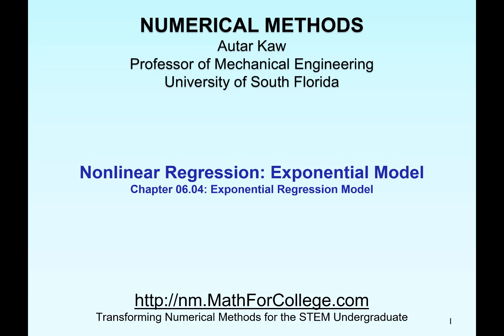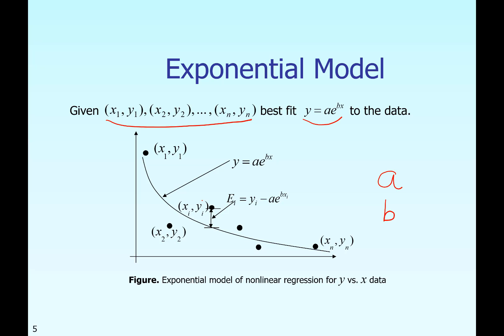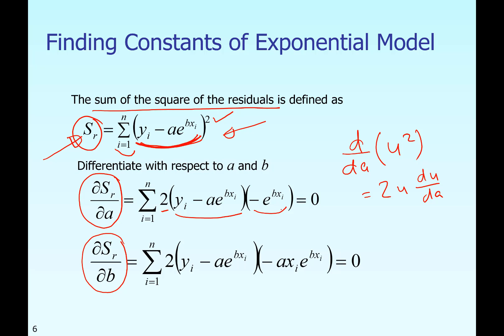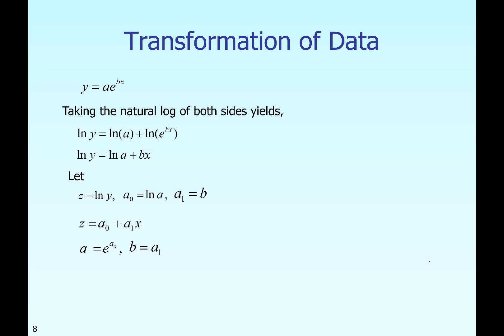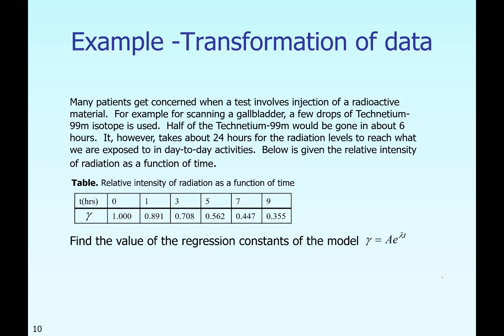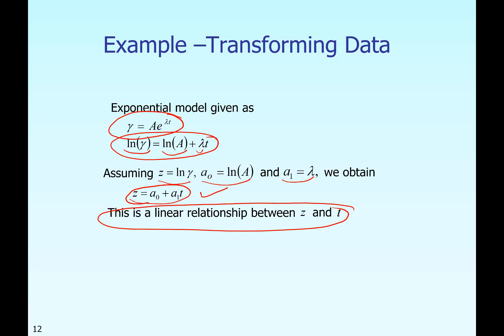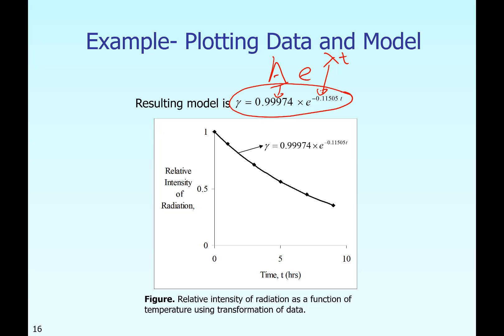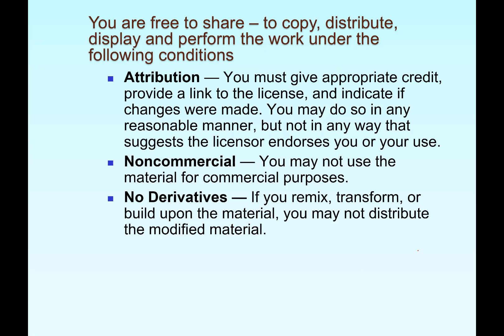Chapter 06.04: Lesson: Nonlinear Regression with Transformed Data: Exponential Model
Learn via an example an exponential nonlinear regression model. For more videos and resources on this topic, please